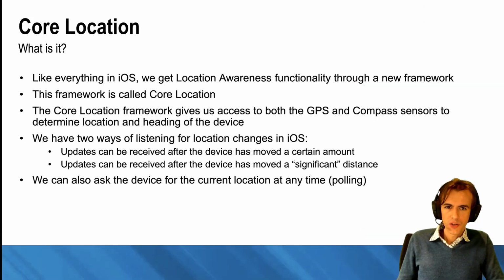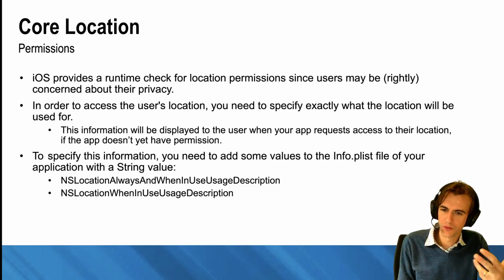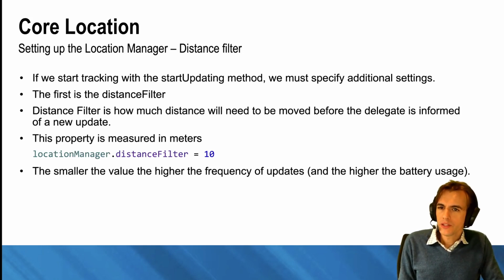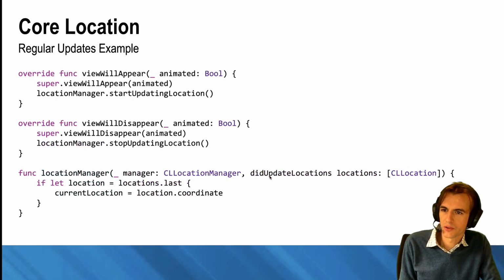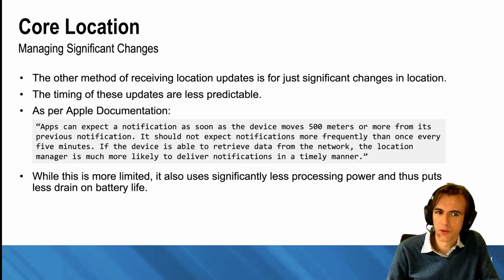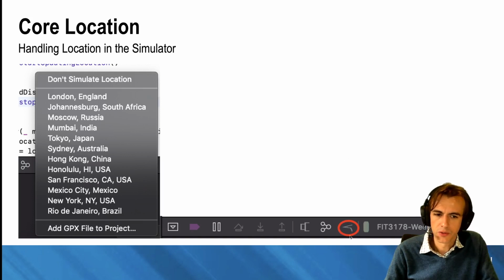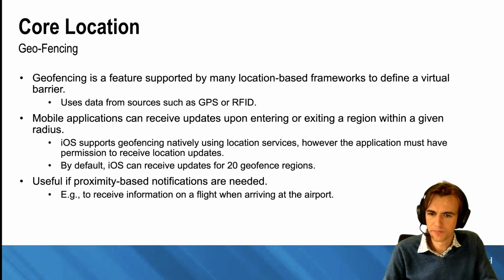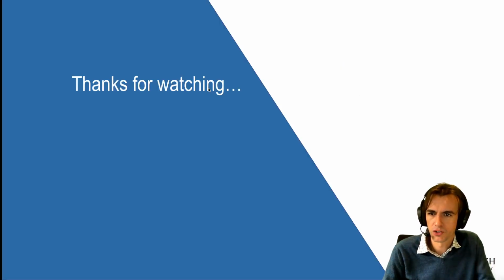W07 2 Core Location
This video described how the Core Location framework can be used to find the user's location, heading or implement geo-fencing on iOS apps.